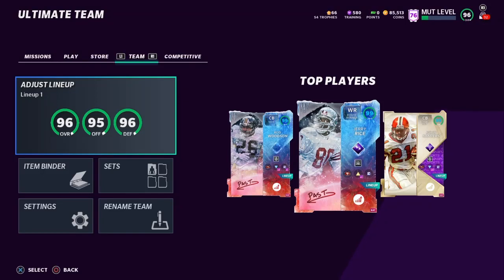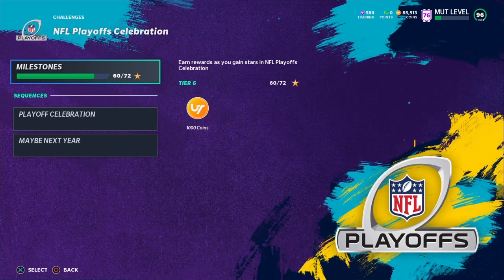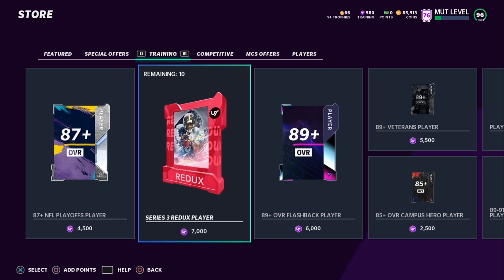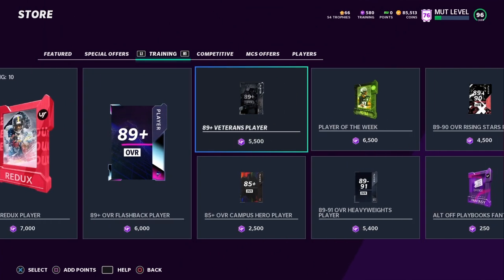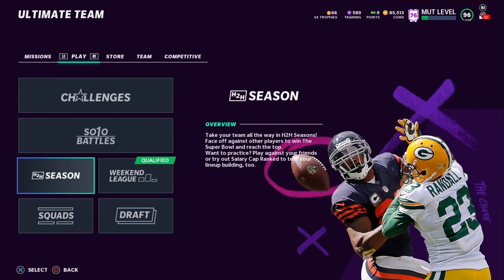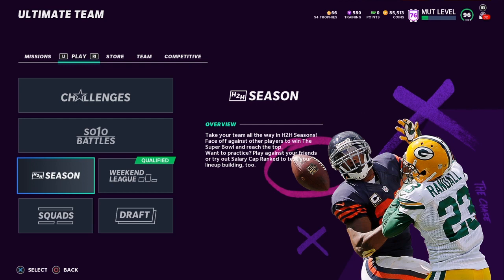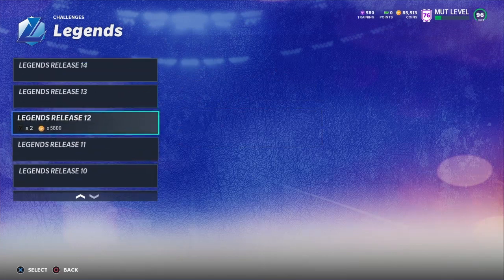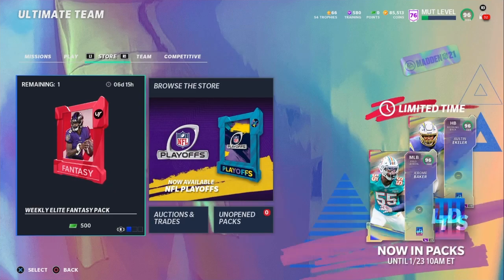THE BEST WAY TO GET COINS IN MADDEN 21!!!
In todays video I teach you the best way to get coins in Madden 21.  There are a few new methods in the video and I go over some old ones as well.